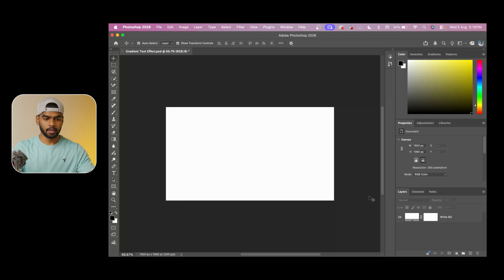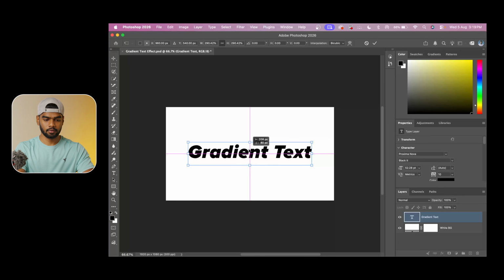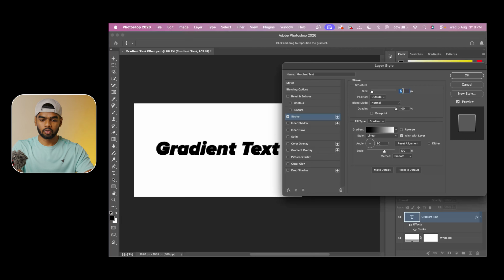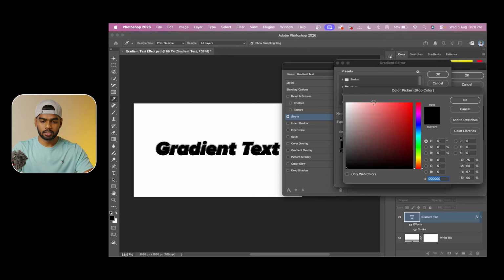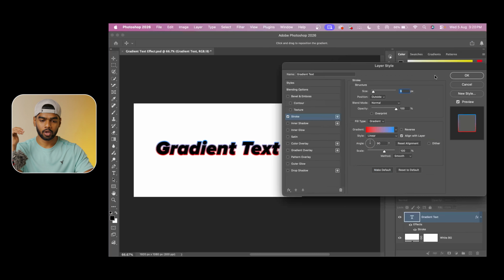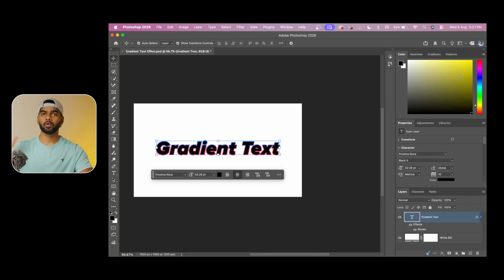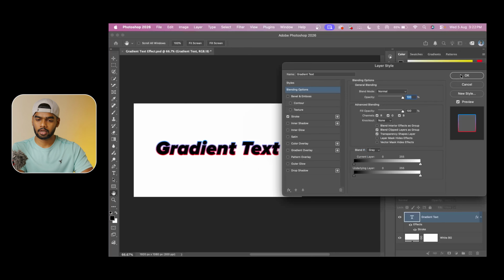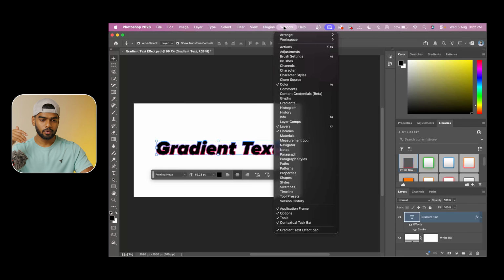How To Create GRADIENT TEXT STROKE in Adobe PHOTOSHOP? (Save it as Preset)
📌Chapters;
00:00 Intro
00:22 Process
02:46 Saving Effect as preset
03:44 Quick Applying